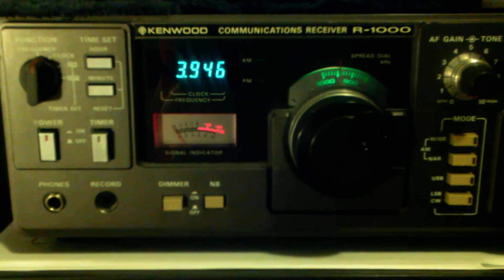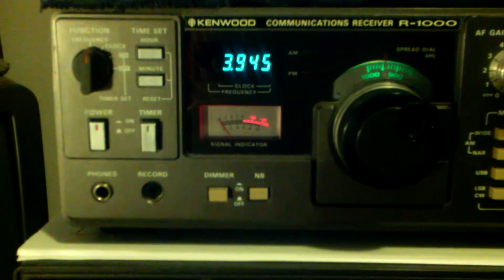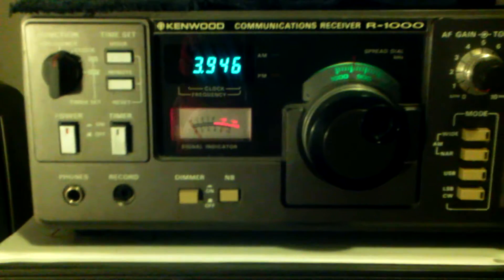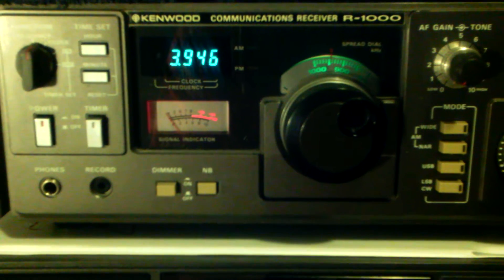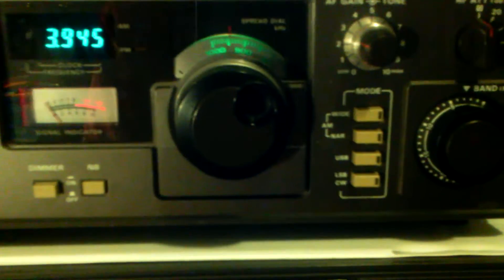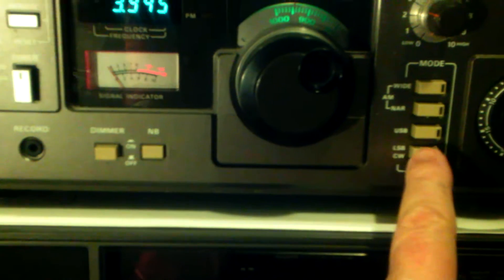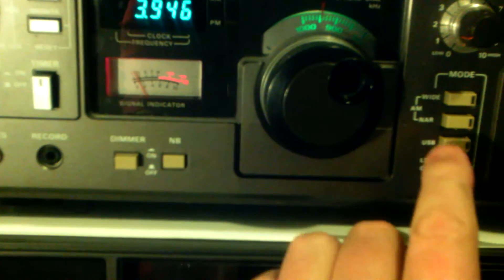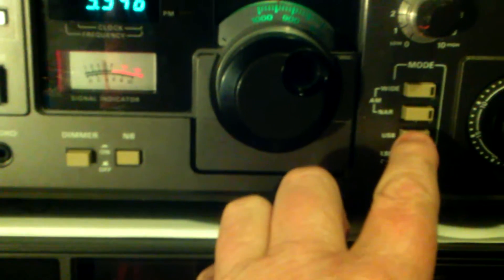Kenwood R1000 Mode Hack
Just a little thing I found by mistake actually. I was wanting to get the better filtering on Side Band signals but I couldn't figure out how to do it without going inside and changing out filters.. So I thought well let's see if we can push two buttons at one time. It takes a little practice but it can be done and it gives you much more range on Side Band by doing so